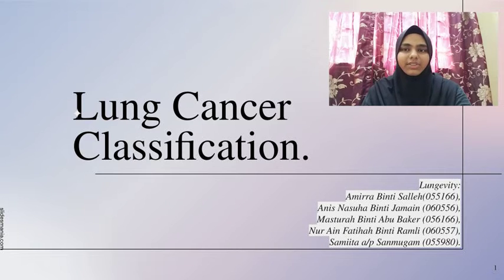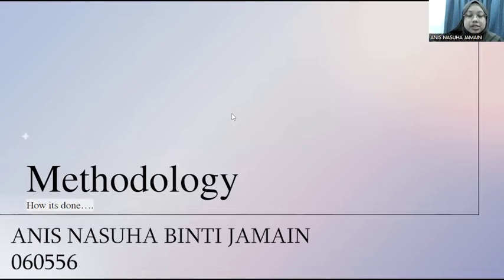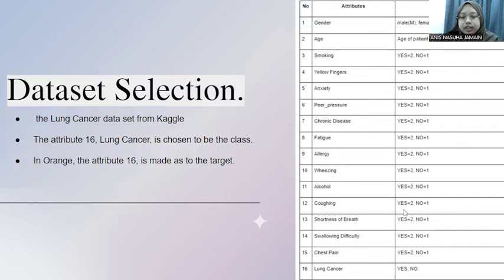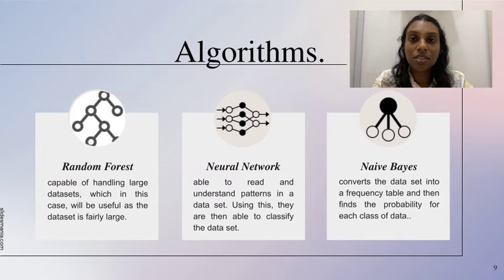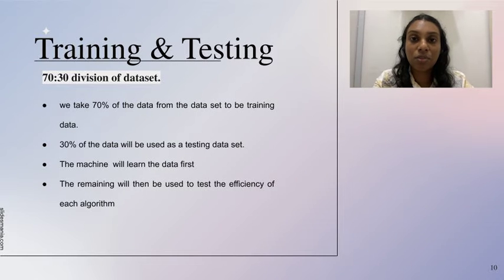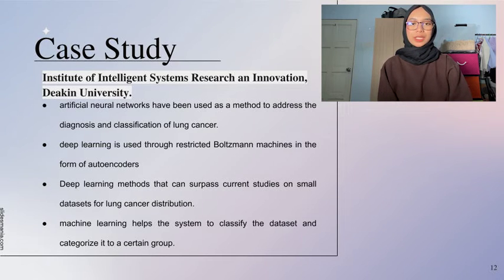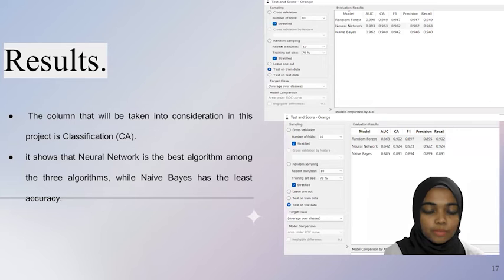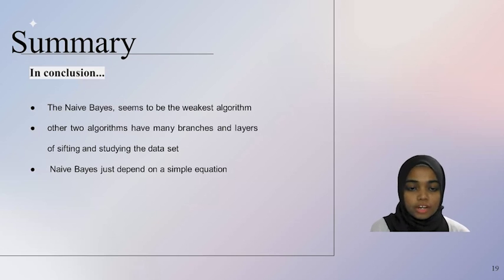Lung Cancer Classification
GROUP NAME - LUNGEVITY
AMIRRA BINTI SALLEH
055166
SAMIITA A/P SANMUGAM
055980
MASTURAH BINTI ABU BAKER
056166
ANIS NASUHA BINTI JAMAIN
060556
NUR AIN FATIHAH BINTI RAMLI
060557